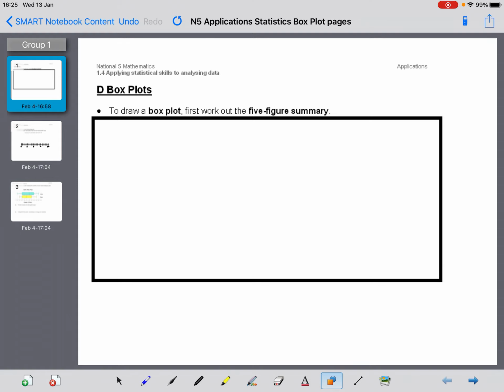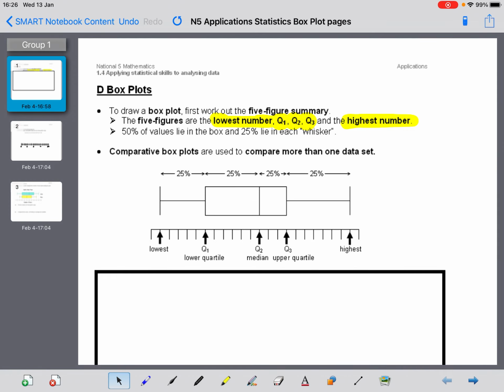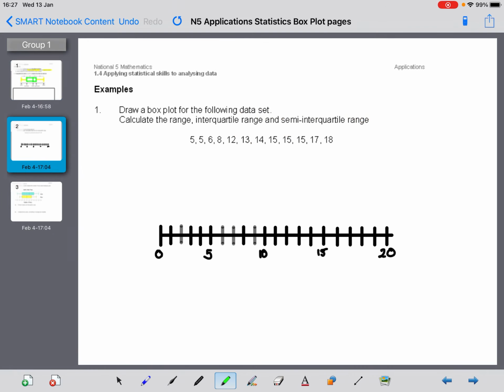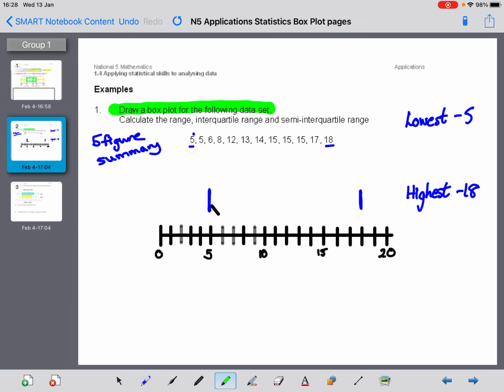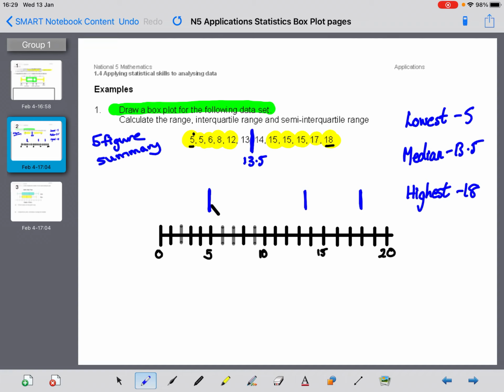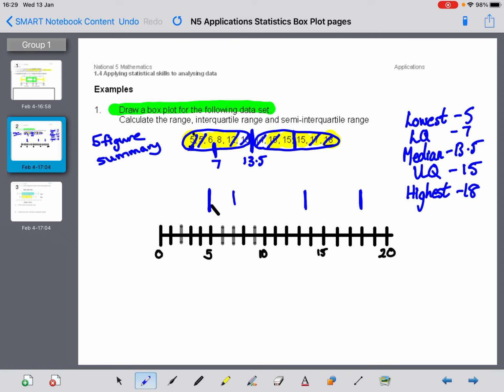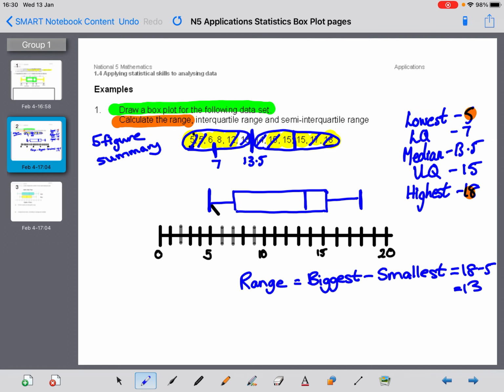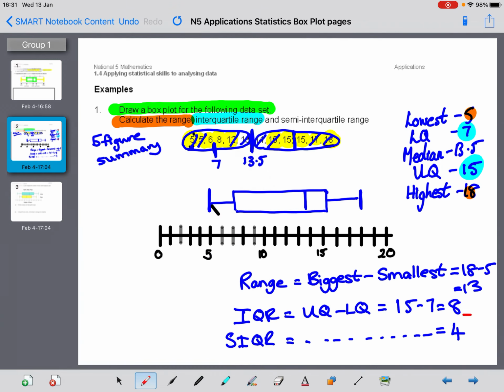N5 Box Plots Part 1